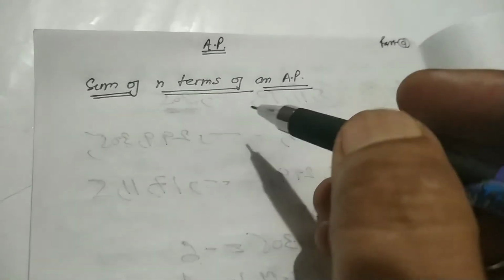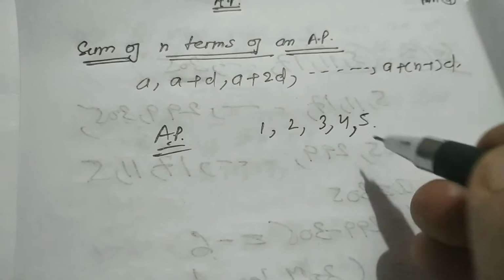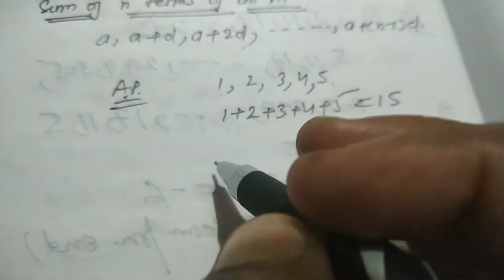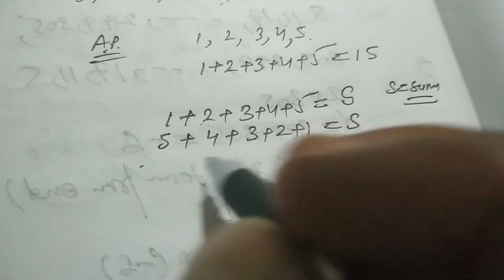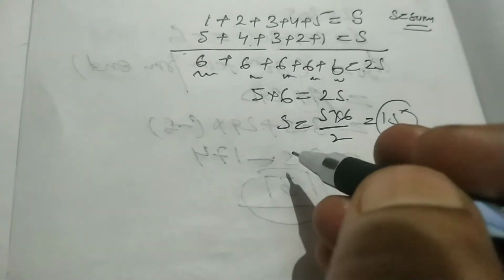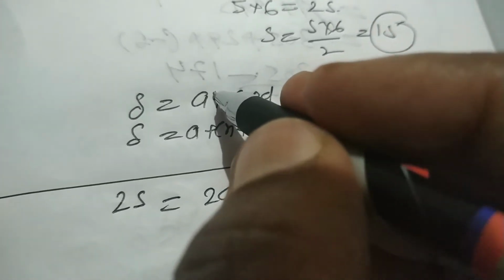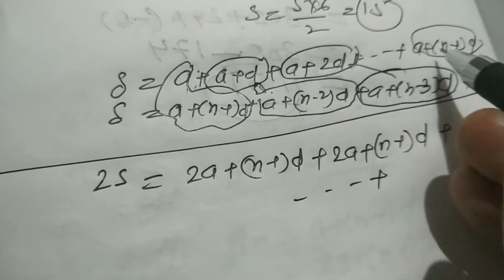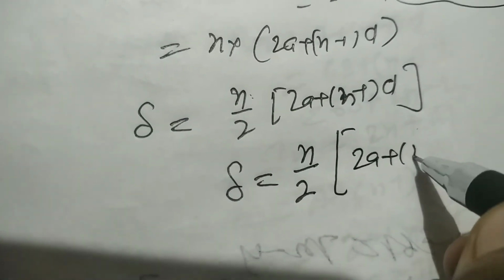Arithmetic progression (sum of terms) class 10 part 9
Sum of n terms of an A. P.